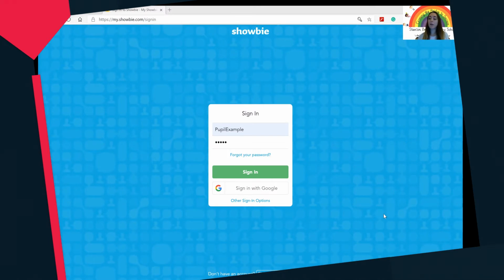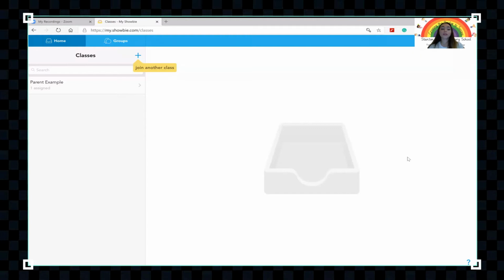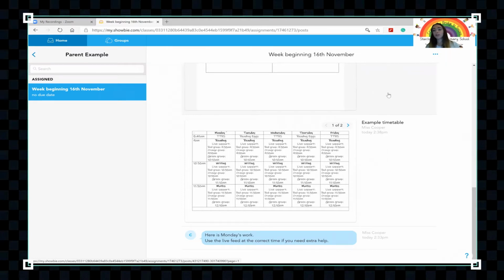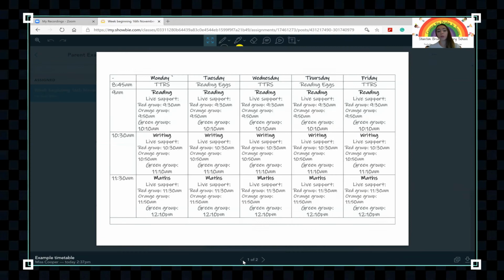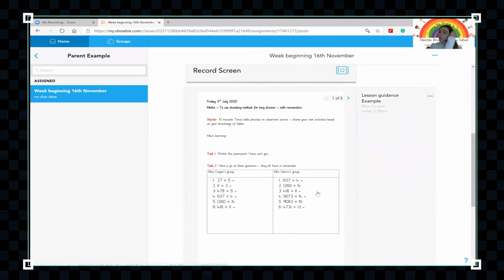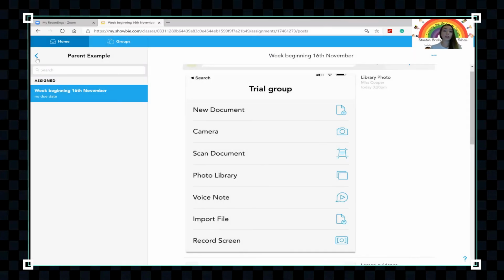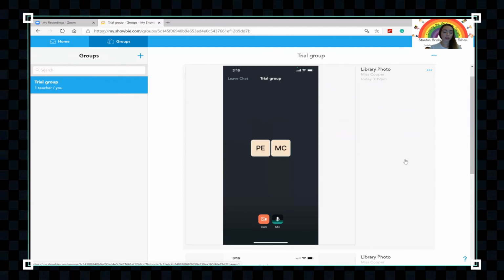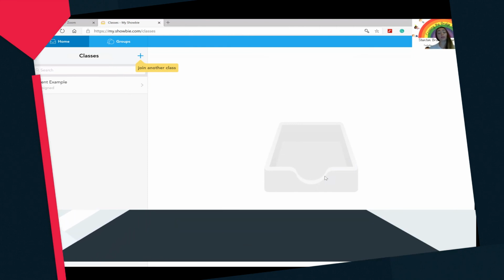Showbie An Information Video for Parents